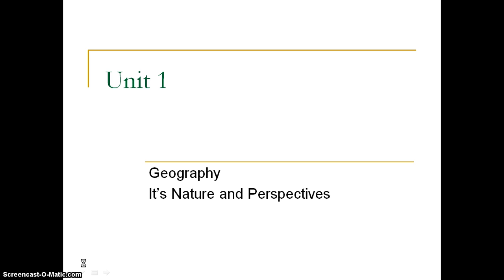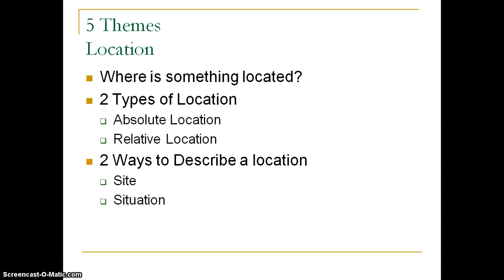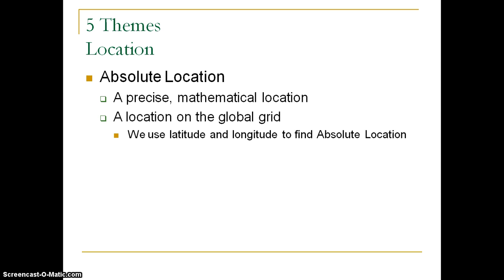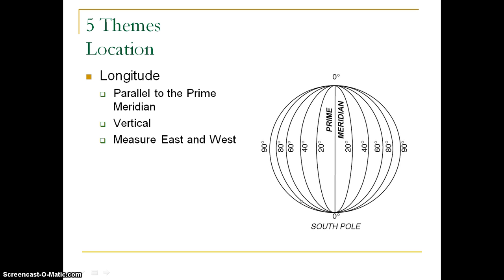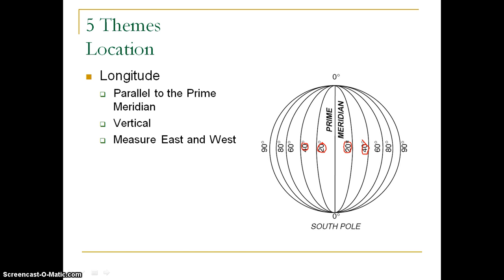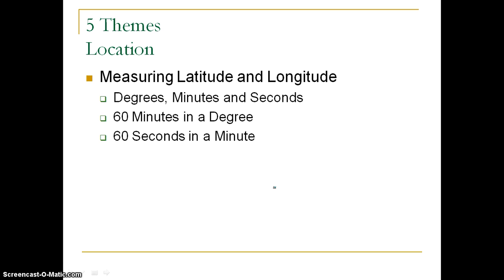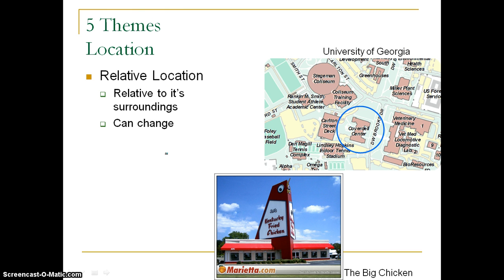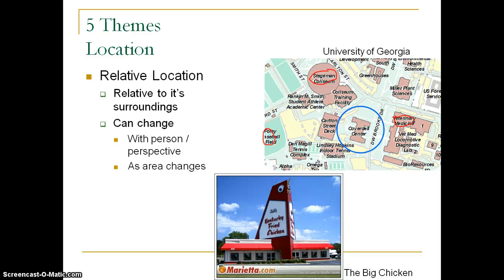AP Human Geography - Location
This is the first of two videos describing the geographic concept of location. This video will discuss absolute and relative location.